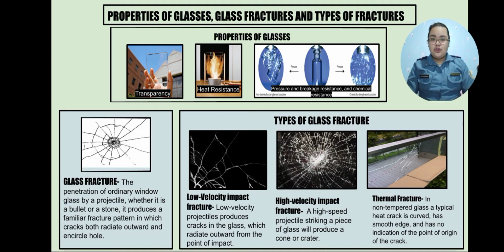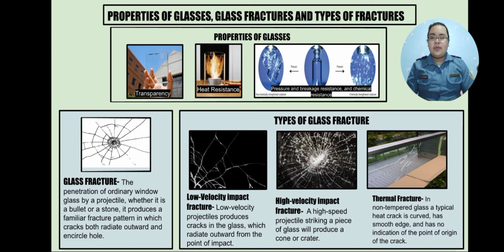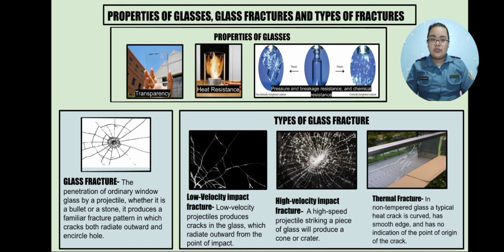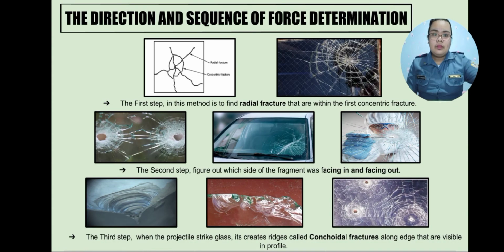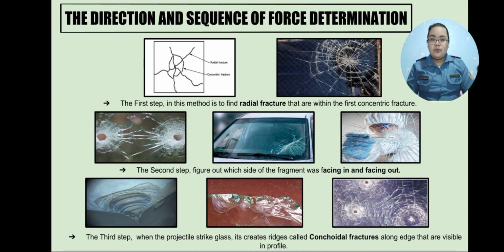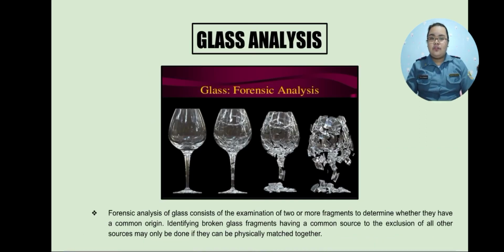(Lesson 7) Glass Fracture